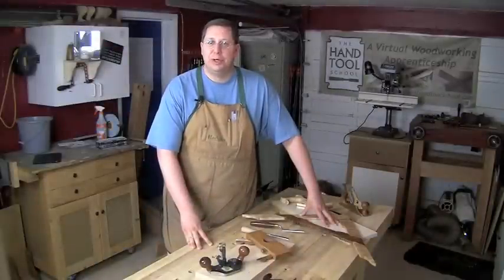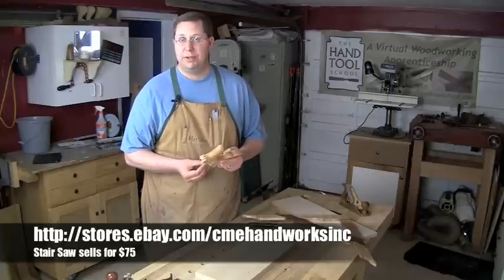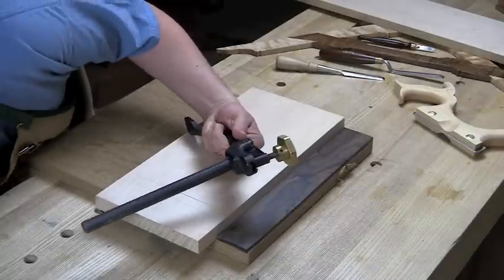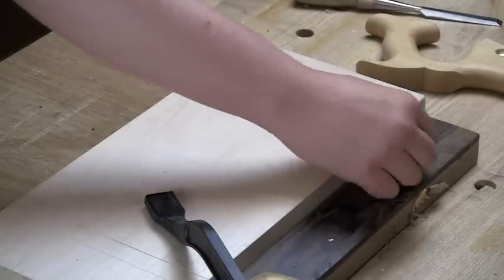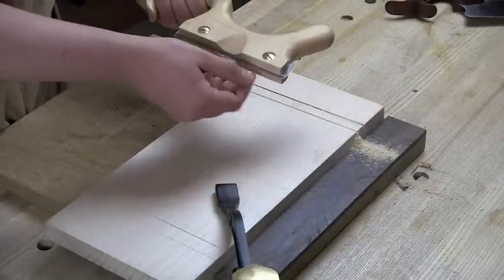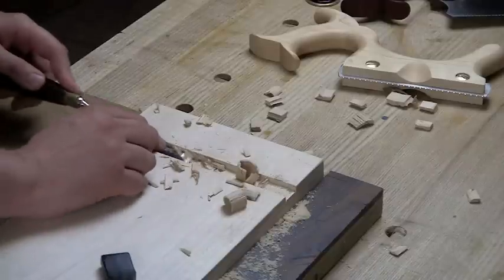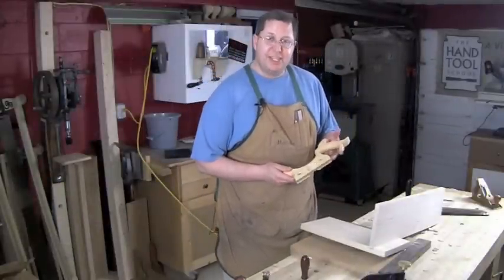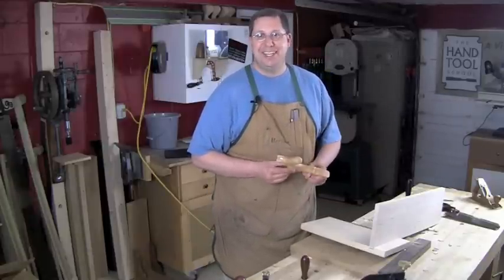RWW 155 The Stair Saw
There are many ways to cut a dado using hand tools. In this episode I use a dado saw or stair saw to demonstrate one of those ways to hand cut dados.

For more woodworking videos or to find the adjustable dado plane post I mention in the video check out my